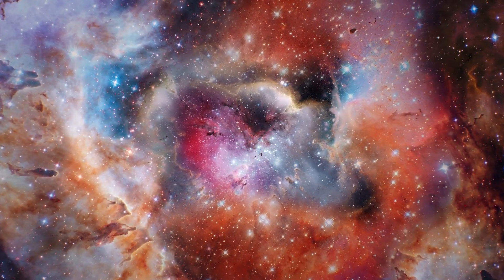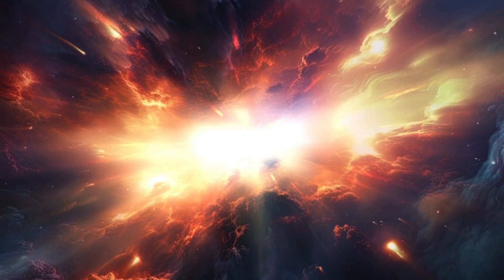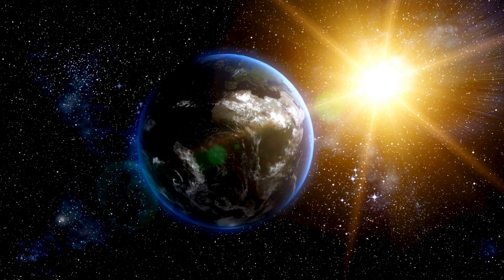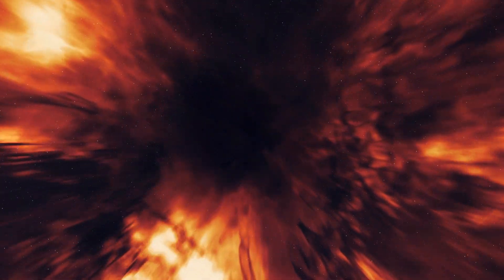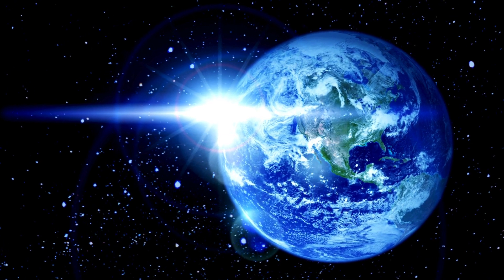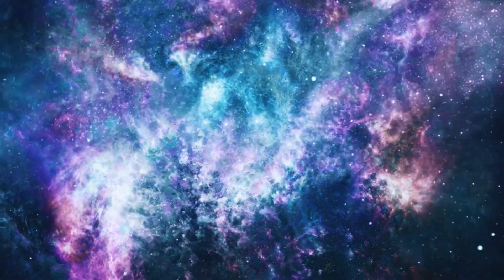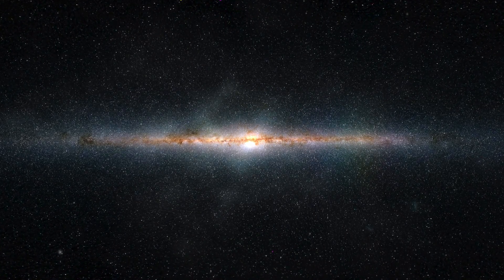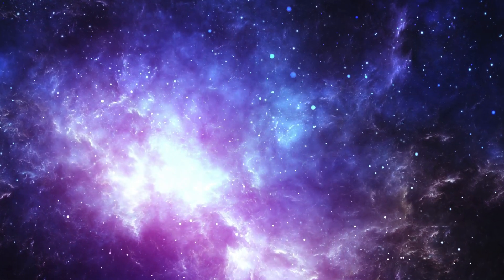What If the Universe Is Alive | The Cosmic Secret That Could Change Everything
Is the universe just a vast, empty expanse—or could it be something much more? What if the cosmos itself is alive, thinking, and even watching us? In this mind-bending video, we explore the idea that the universe isn’t just a collection of stars and galaxies, but a living, breathing entity with purpose, intelligence, and maybe even a consciousness of its own.

Could dark matter be its lifeblood? Are black holes its thoughts? And what if we are the universe’s way of waking up? Join us as we dive into the mysteries of existence, explore groundbreaking theories like panpsychism, and uncover the cosmic secret that could change the way we see everything.